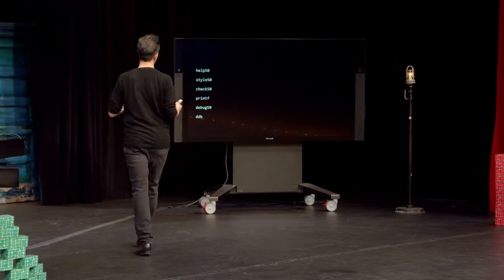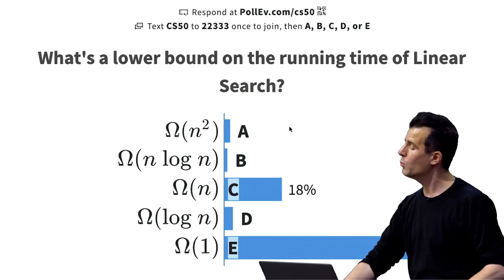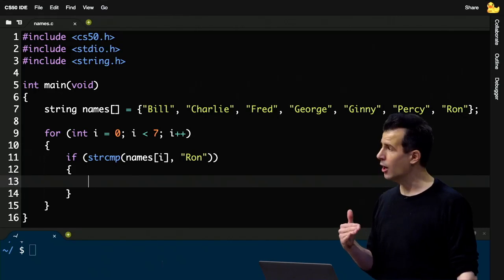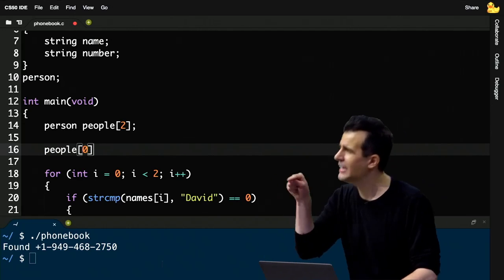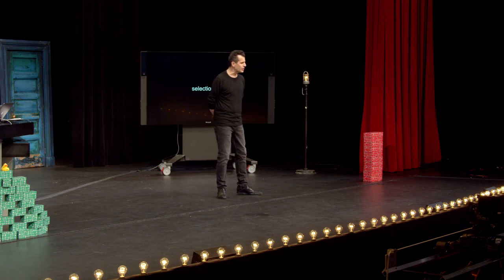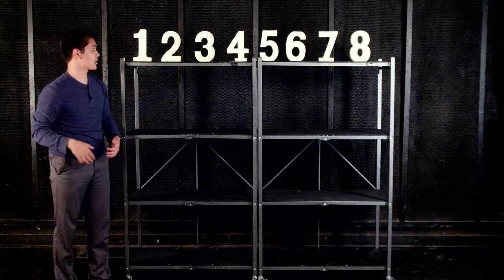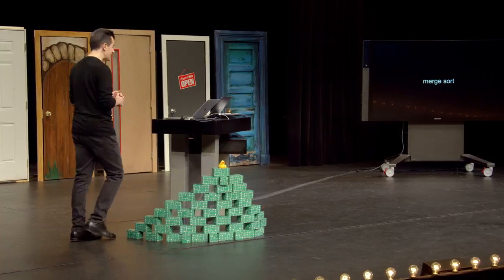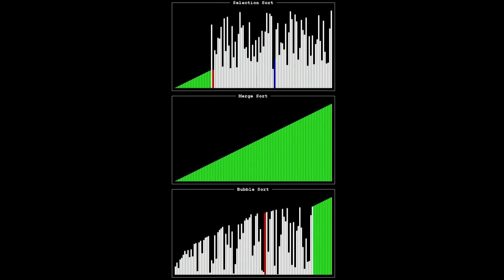Harvard CS50 2021 - Week 4